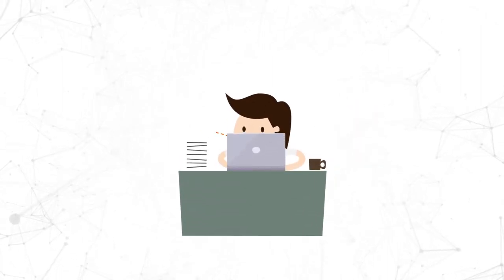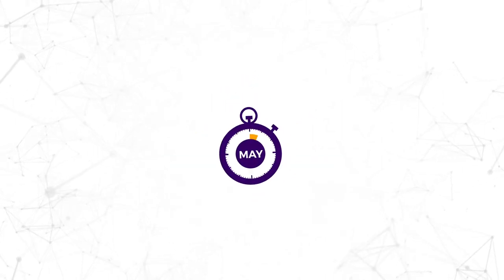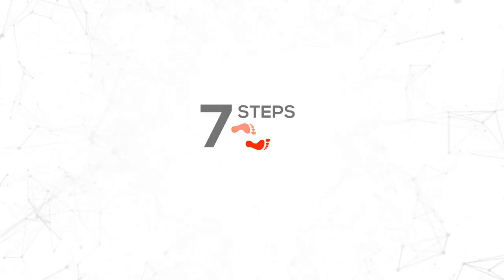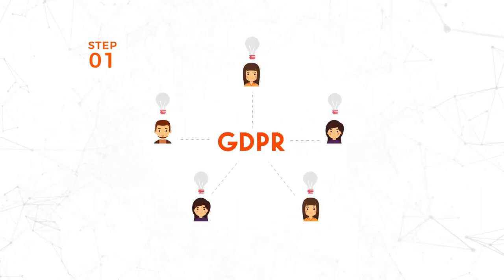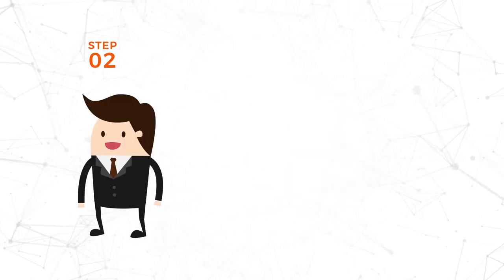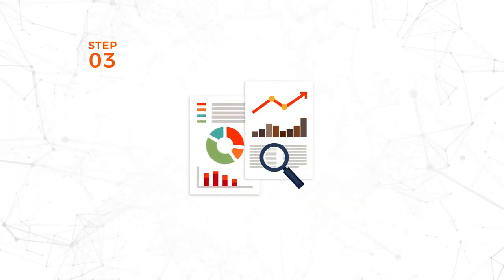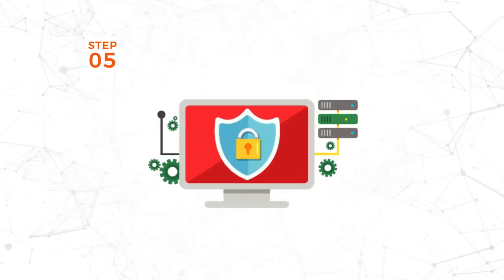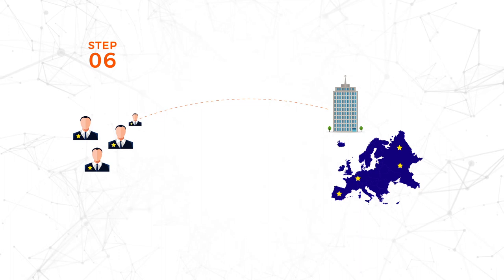7 steps to become GDPR compliant!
Doing business with the EU? Then you know that you should be GDPR compliant by May 25, 2018. Here's a quick brief on what GDPR is, steps to become GDPR compliant and how WSO2 can help!